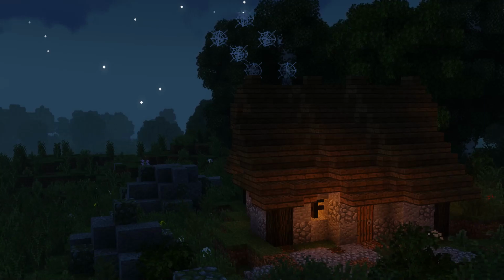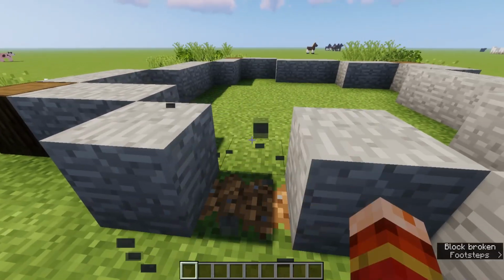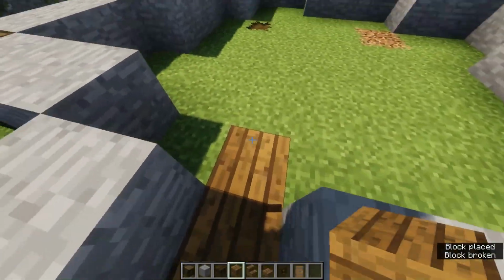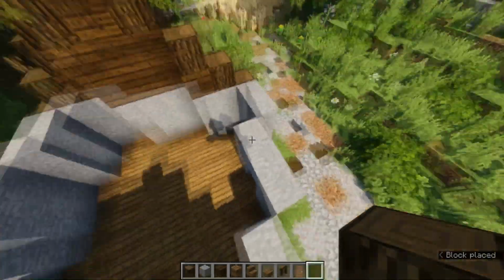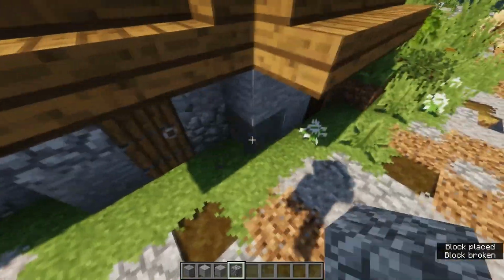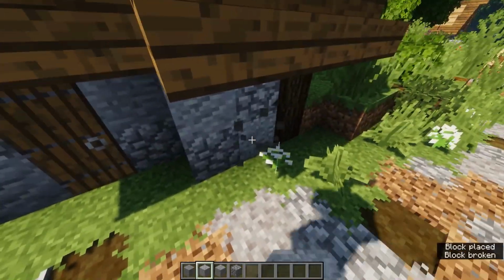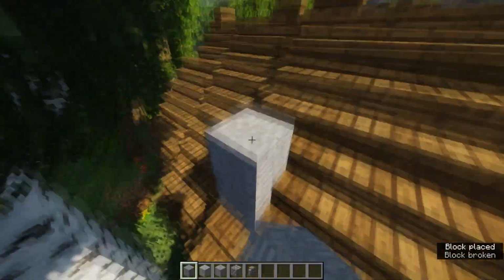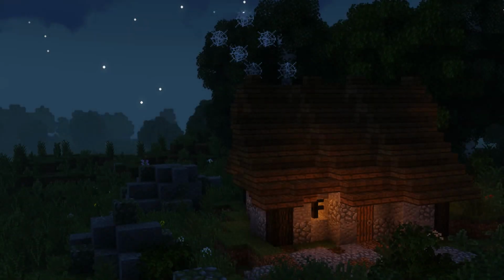Minecraft: Medieval Wattle House Tutorial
A perfect house for your medieval worlds or as a survival base.